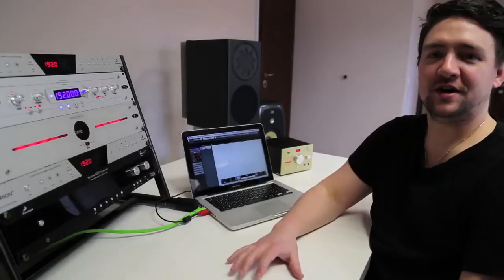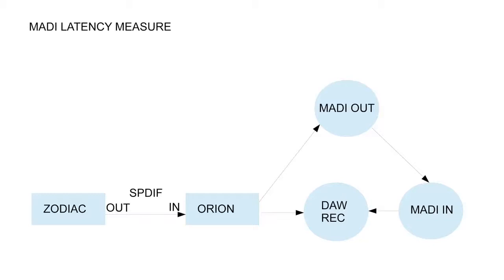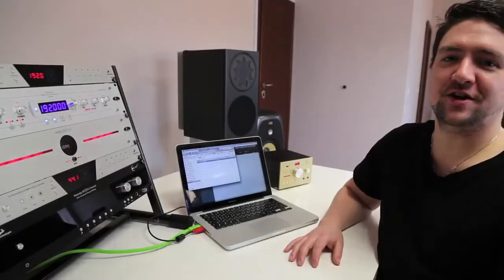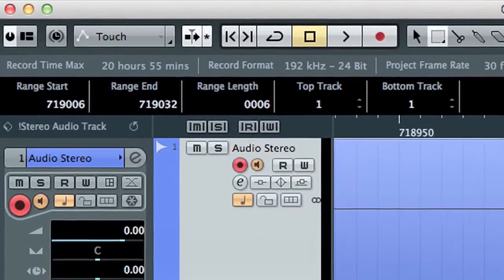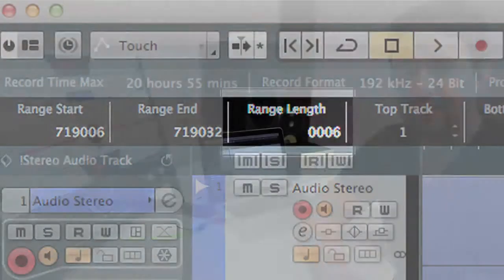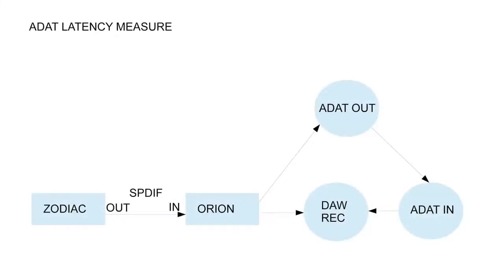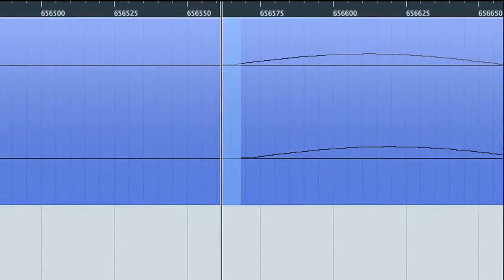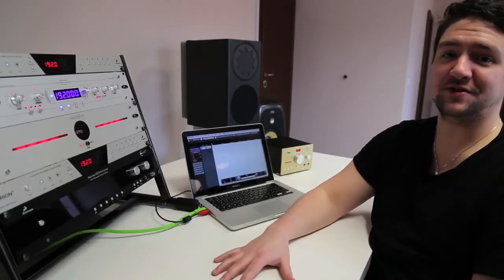Orion32 - Latency for MADI & ADAT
If you like this video you could "Like" our Facebook